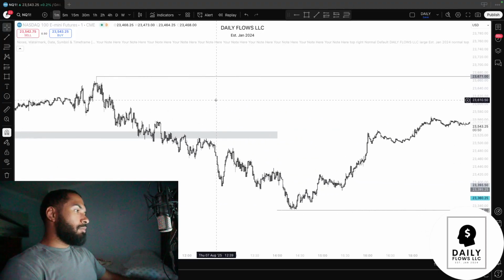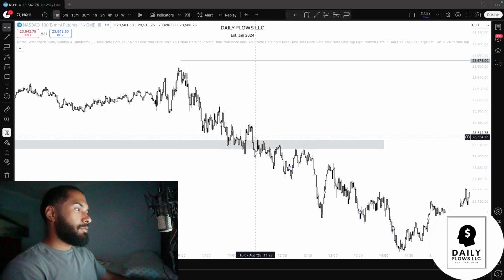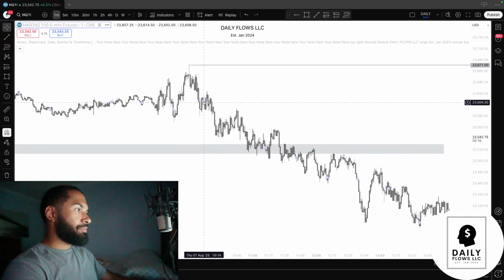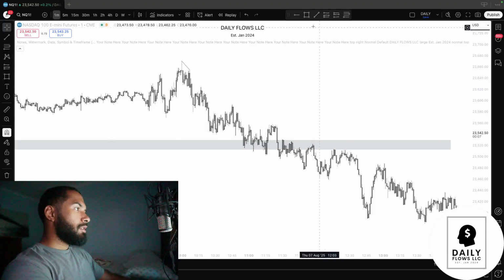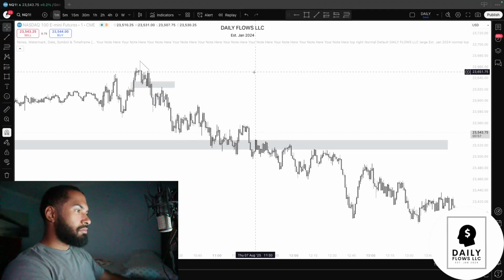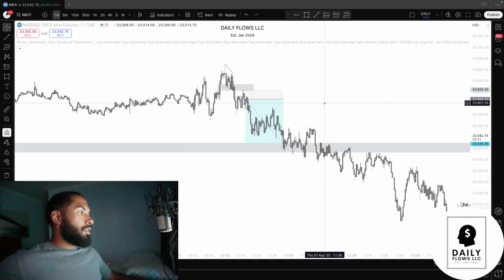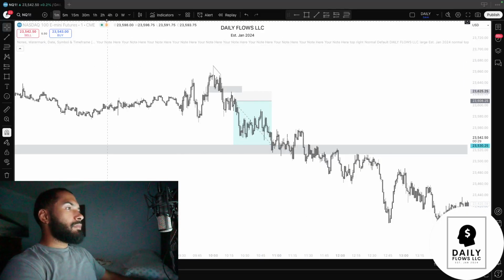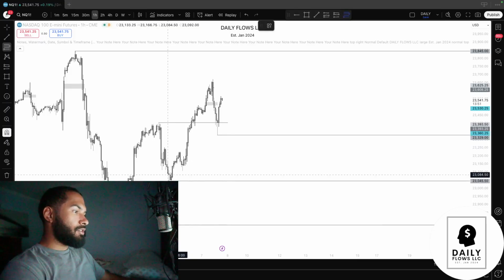LIQUIDITY TOO FAR? HERE’S WHAT TO TARGET INSTEAD...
Ever find yourself hesitating on a trade because the nearest liquidity is just way too far out? In today’s video, I break down exactly what you should be targeting instead when price isn't near any clear liquidity levels.